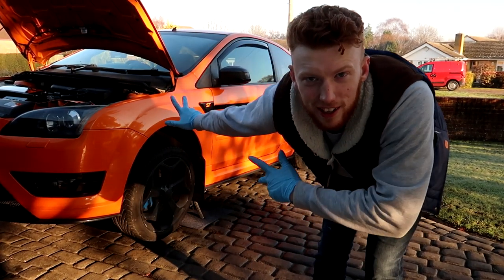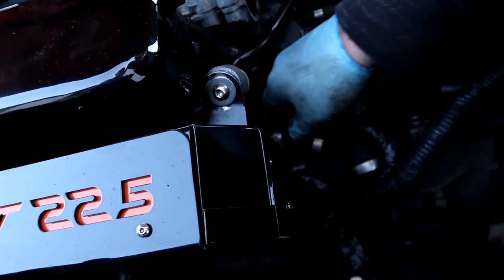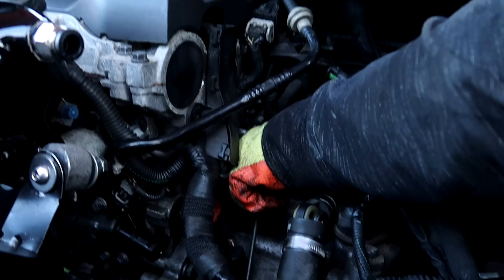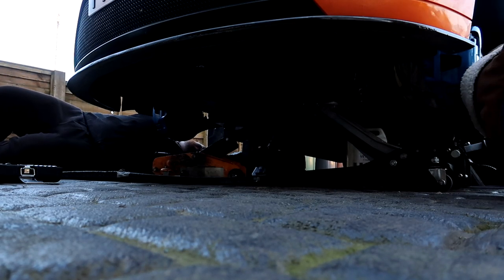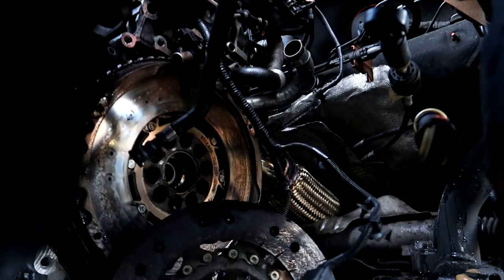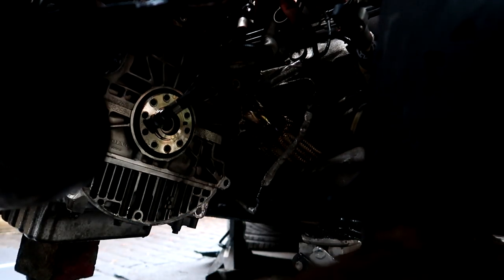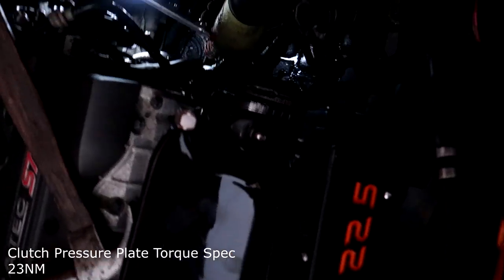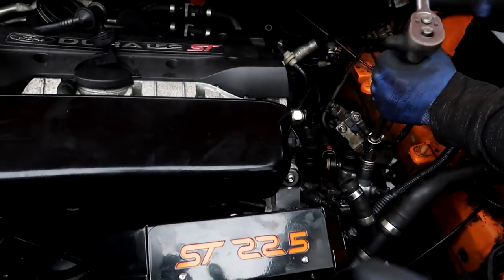HOW TO INSTALL AN RS CLUTCH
Hello guys and girls welcome back to another install/tutorial video today we are installing the RS clutch which is an Essential upgrade to anyone looking to go for Stage 2+ dependant on the health of your current clutch, I'm not a qualified mechanic neither is Sam but we saved ourselves a fair bit of money in labour and learnt a bit whilst doing it, after all, we're building a 400bhp monster on a budget! and that's the audience I'm catering for is D.I.Y, So please sit back relax and enjoy the video leave a like, comment and subscribe if it helped!

Link to RS Clutch Kit -

Gearbox/Clutch Oil -

Universal Clutch Alignment Tool -

Check Out RSParts/Rob Galloway on Facebook for all your MK2 Ford Focus exterior parts.